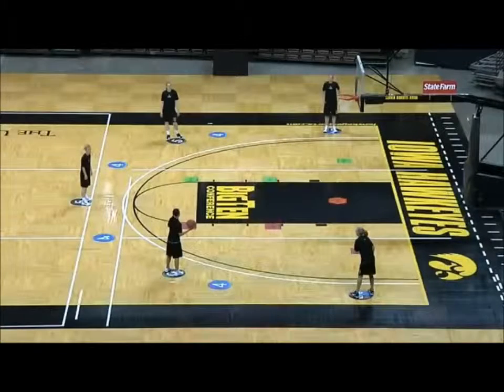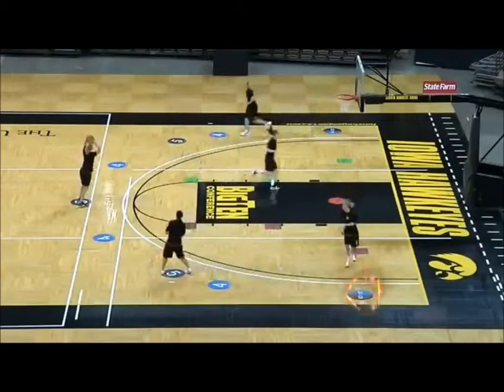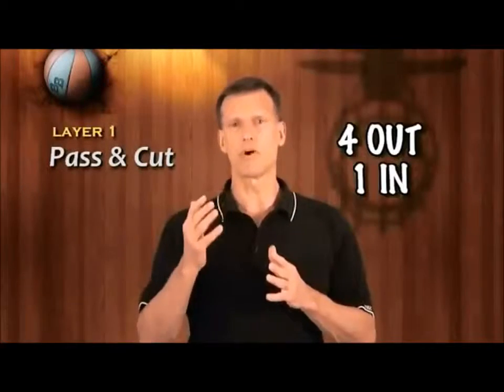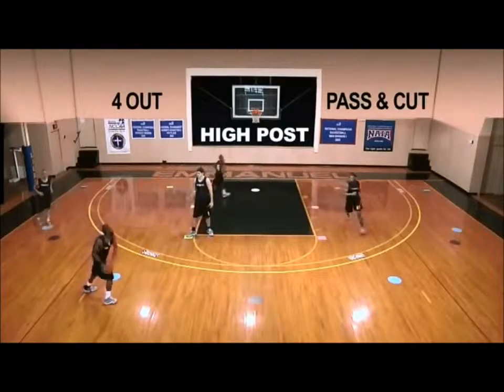practice month 1